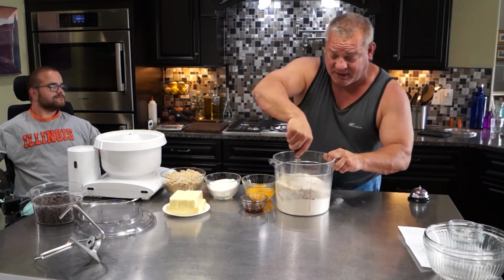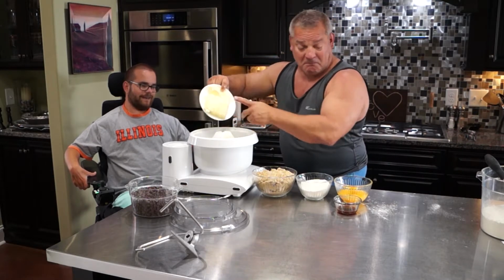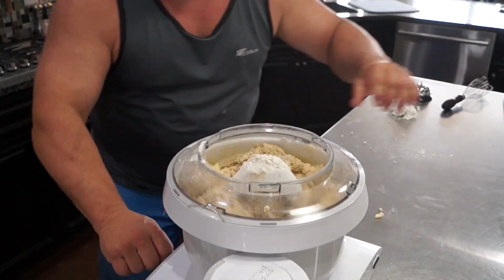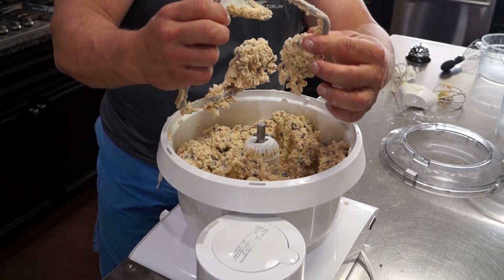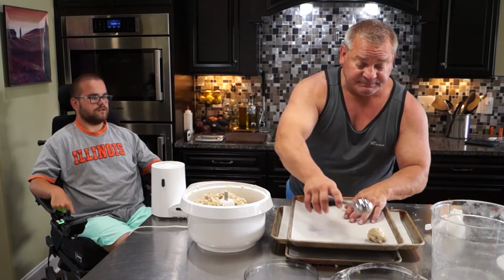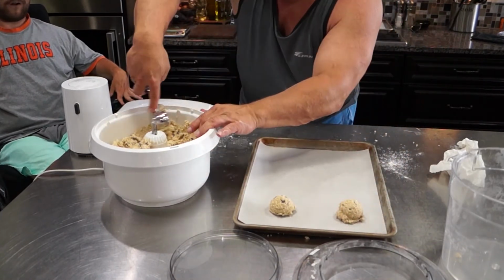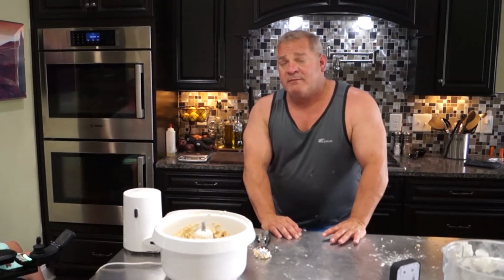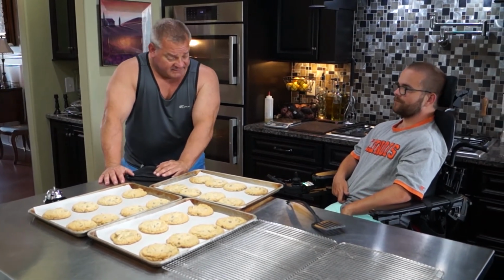Chocolate Chip & Oatmeal Cookies | 017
Learn how to make Chocolate Chip & Oatmeal Cookies. This is our favorite chocolate chip cookie recipe and we found it at King Arthur.

INGREDIENTS
2 sticks unsalted butter
1 cup or 250g light brown sugar
1/2 cup granulated sugar

1 large egg
1 large egg yolk
1 tablespoon real vanilla extract

2 cups or 280g All-Purpose Flour
1 cup or 100g quick oats
1 teaspoon baking powder
1 teaspoon baking soda
1 teaspoon kosher salt

12 oz semisweet chocolate chips

CHAPTERS
00:00 - Intro
00:54 - Dry Ingredients
02:55 - Wet Ingredients
05:30 - Mixing of Dry & Wet
06:40 - Adding Chocolate Chips
07:38 - Sampling the Dough
08:50 - Scooping the Dough
11:16 - Baking in the Oven
12:00 - The Rotation
13:00 - The Moment of Truth

OXO Good Grips Size 20 (3.0 T) Cookie Scoop,Stainless Steel